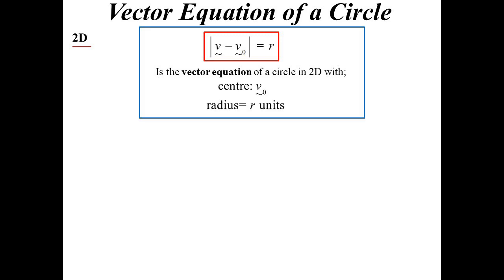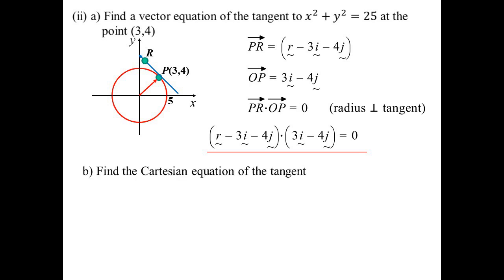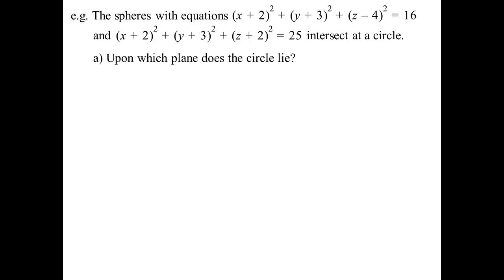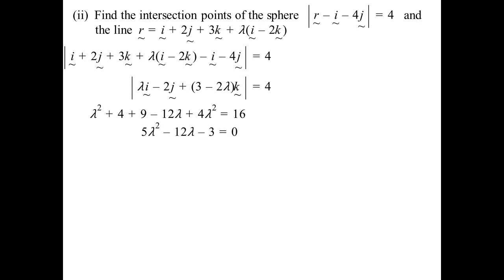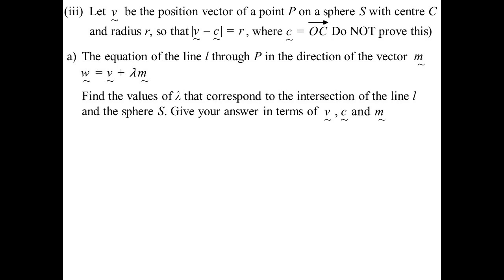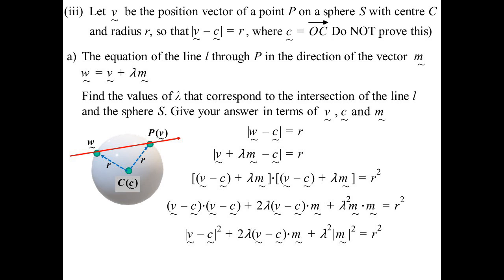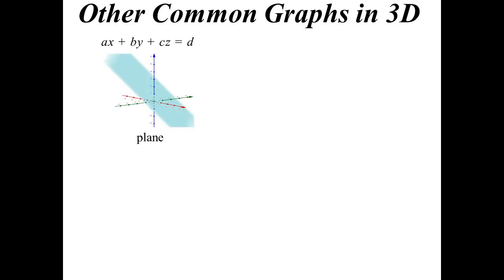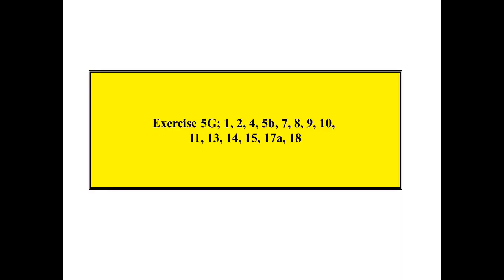12X2 T05 06 vector equation of curves 2020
Writing the equation of circles and spheres using vectors